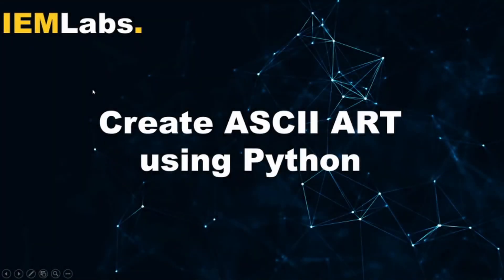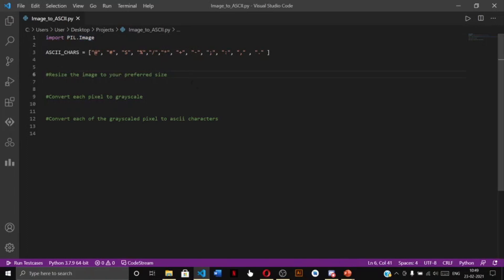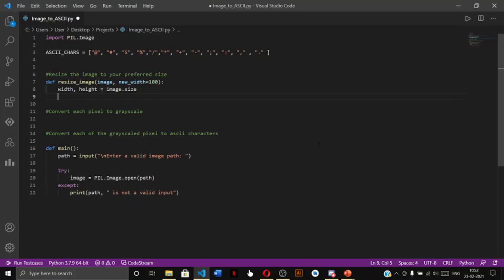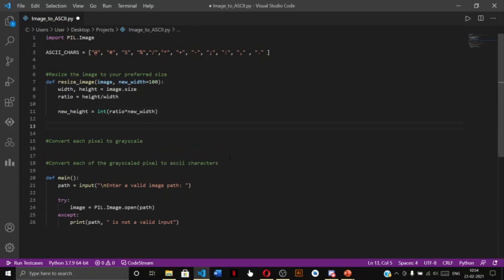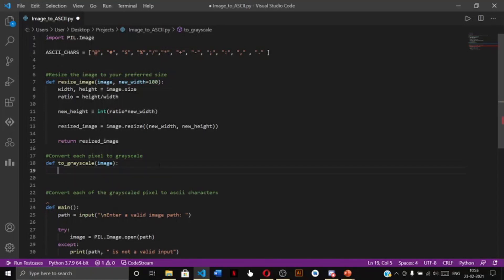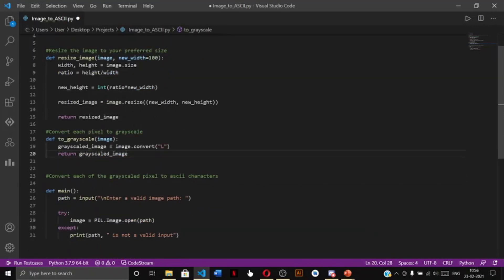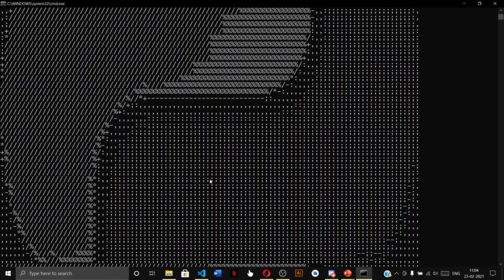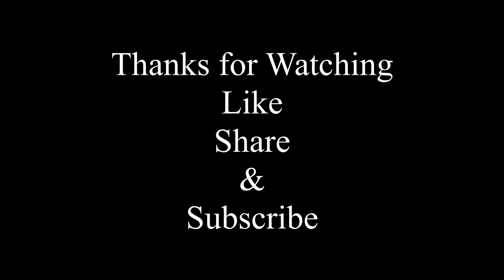Image to ASCII Art | Python | Tutorial | IEMLabs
In this video we will show how to convert any Image to an intricate ASCII Art using the Pillow(PIL) library in Python.